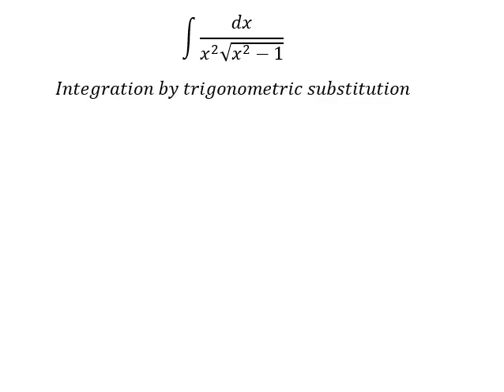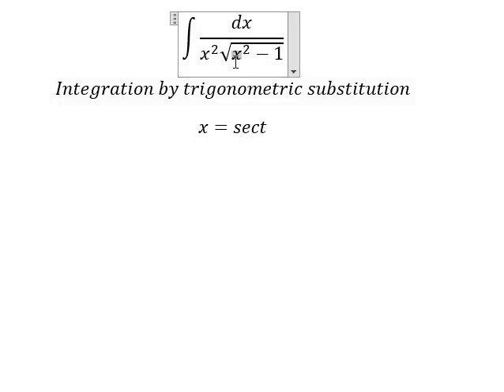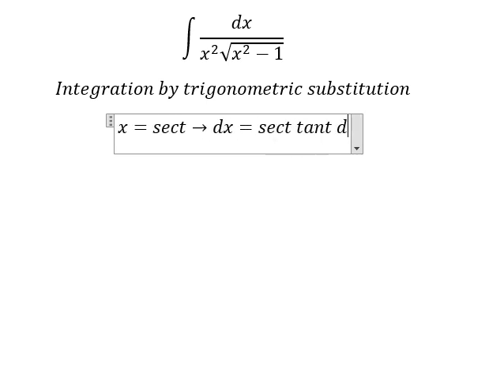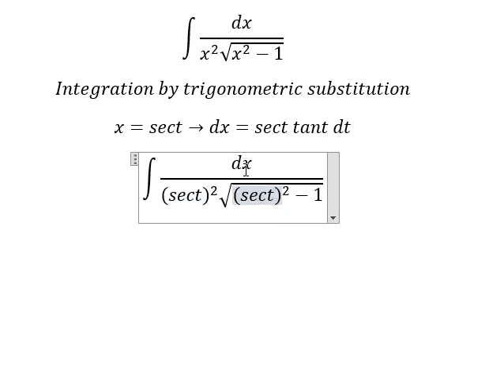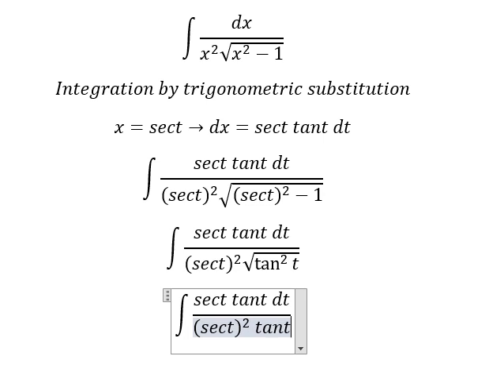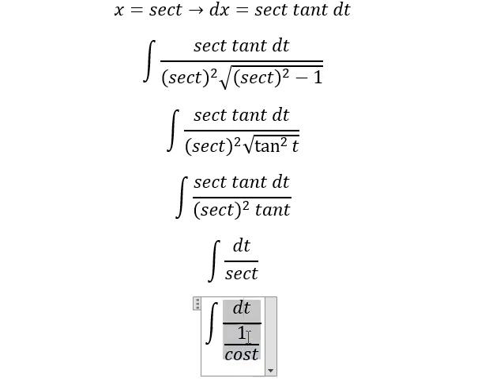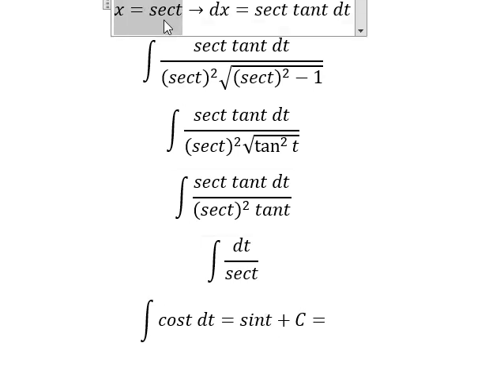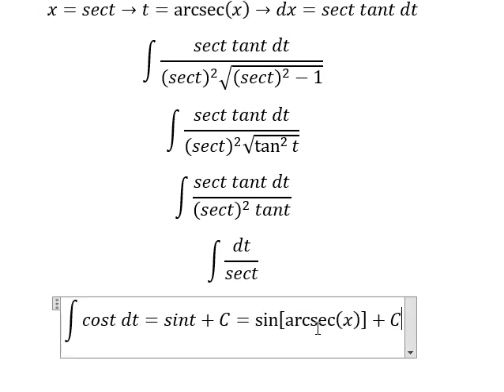Calculus Help: Integral ∫ dx/(x^2 √(x^2-1)) - Integration by trigonometric substitution